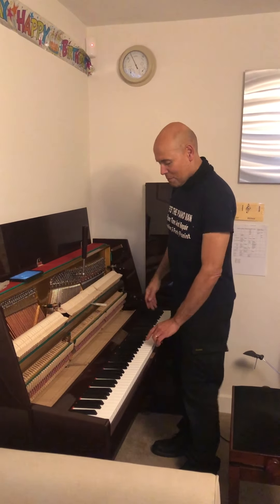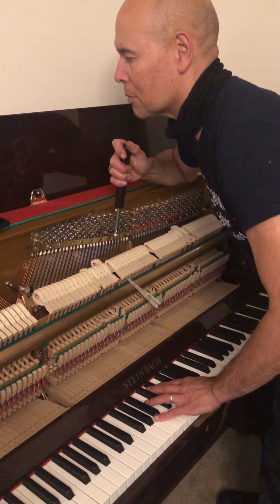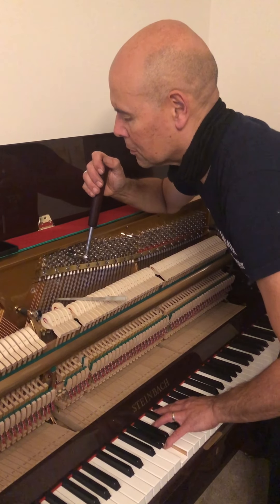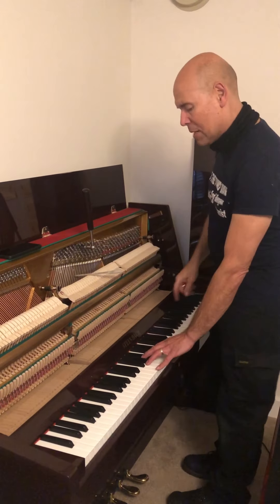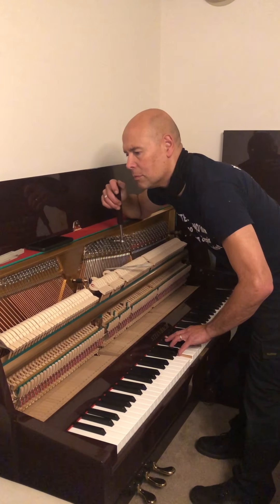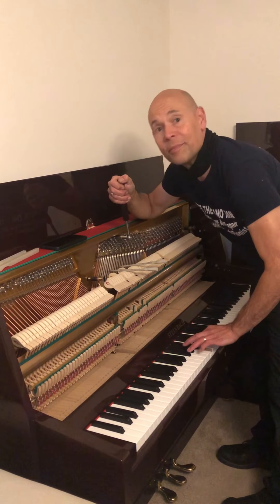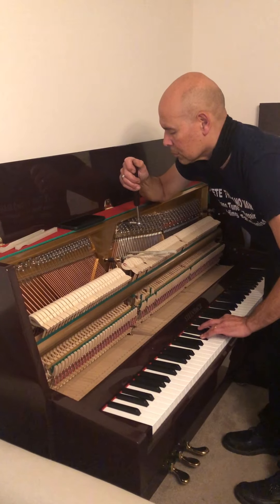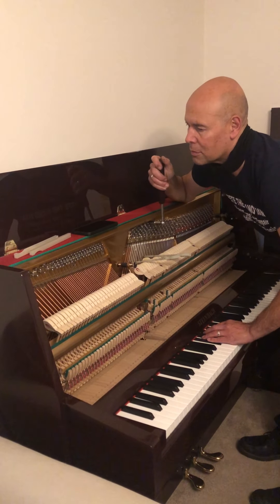Pete the Piano Man Tuning my piano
Wondered how to tune a piano or what the inside of a piano looks like?  Have a look at this video of Pete the Piano Man explaining a bit about how to tune a piano.
If you want Pete the Piano Man to tune your piano or perform at an event check him out